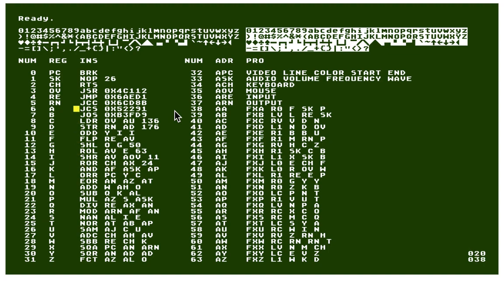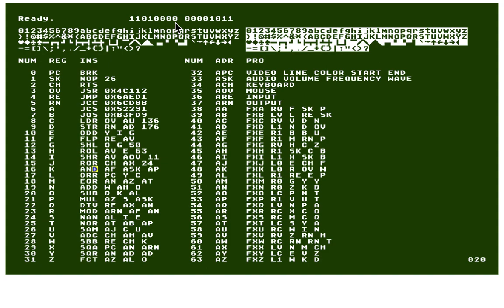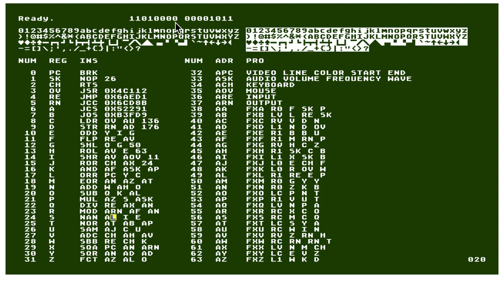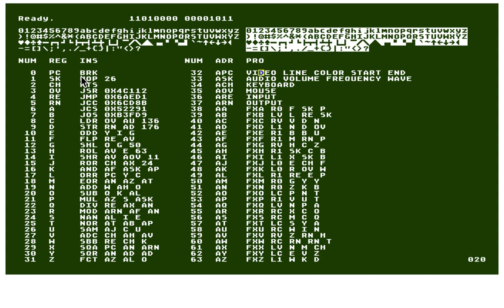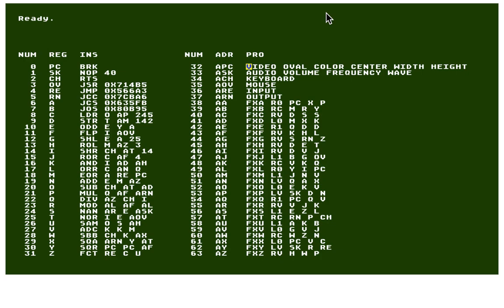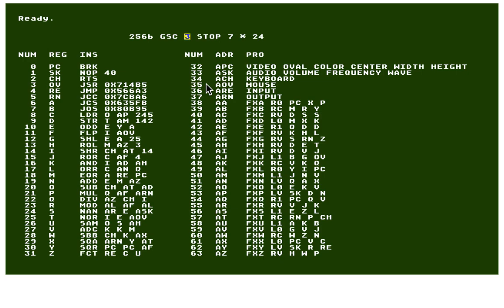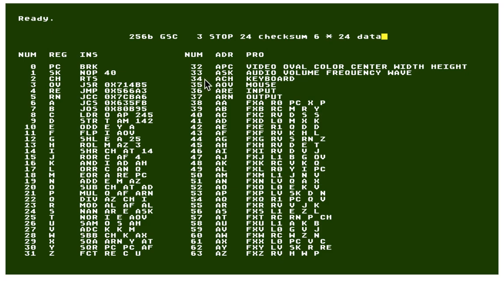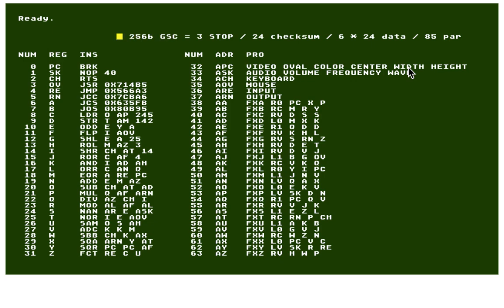Building My Dream Computer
Get a preview of a breakthrough in µP design. Since 1993 there has been brewing a revolution in computer hardware. Get the scoop here.

The Programmable ALU is not the one you were told about in school.
AND, OR, EOR, ADD, SUB, MUL, DIV, MOD... is a flee in the clouds of Jupiter compared to this monster. 130,560 unique functions this baby will do.

Also here, is a serial protocol that guarantees bit-perfect reception.